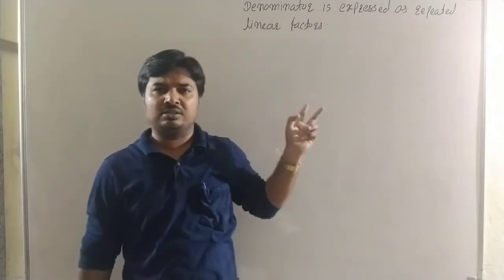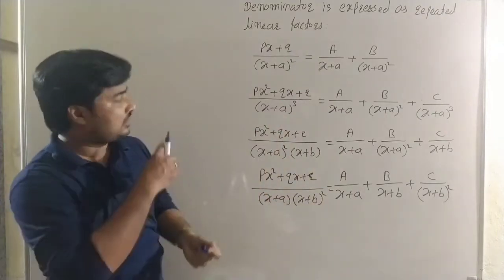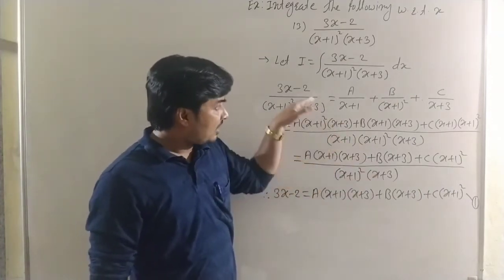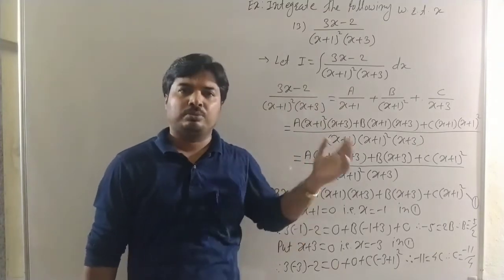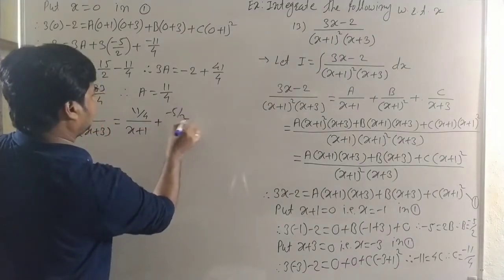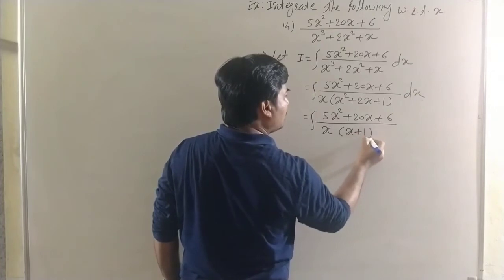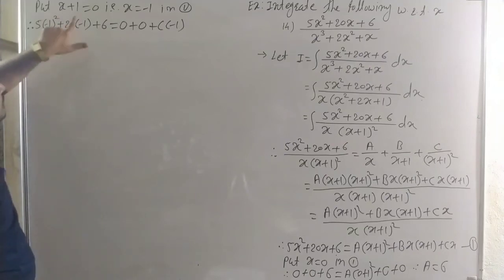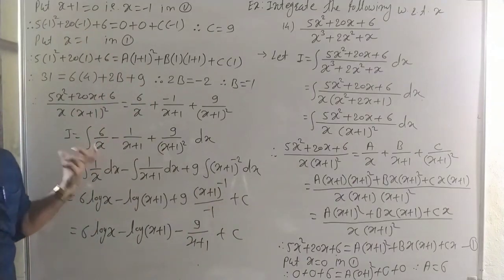Lec55 Integration : Integration By Partial Fraction : Repeated linear factors : Exercise 3.4- 13,14